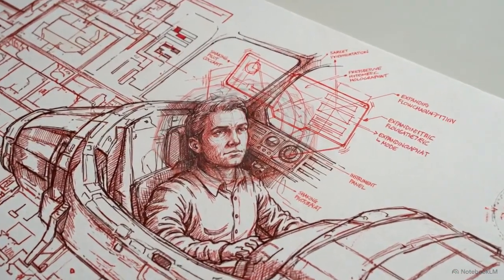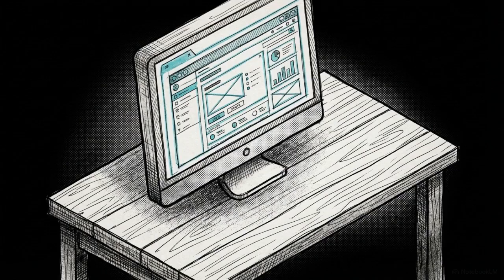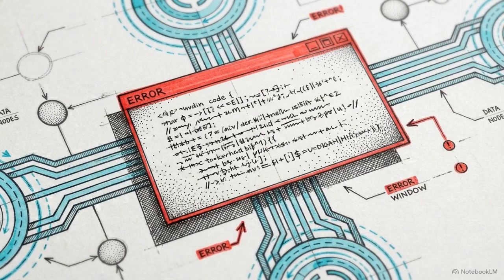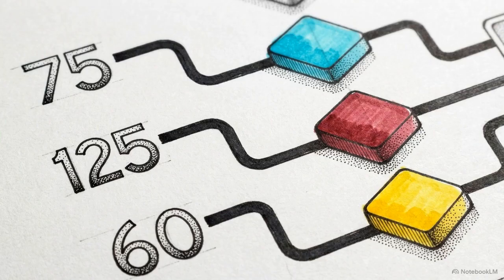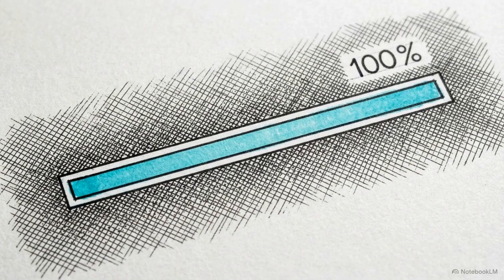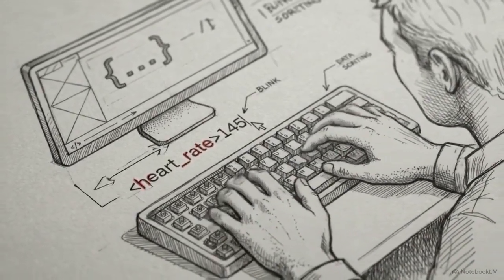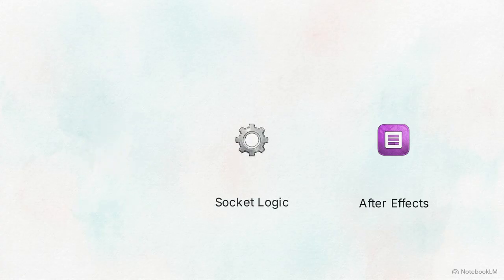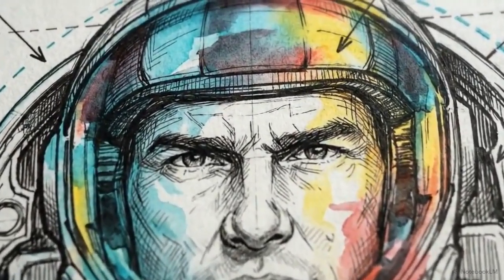Scripting Context-Aware HUD Animations in After Effects